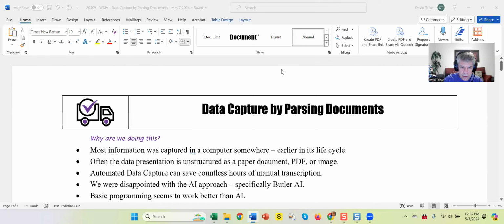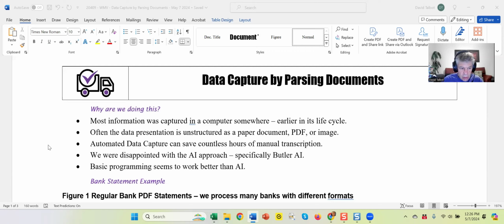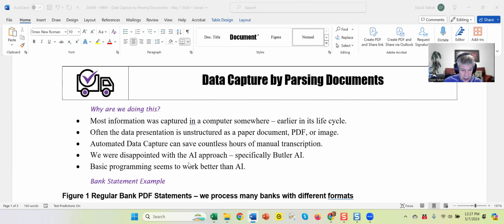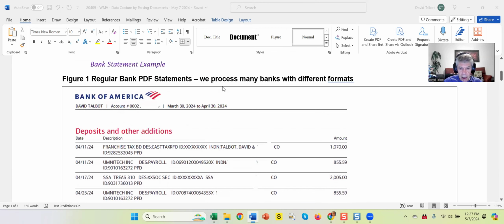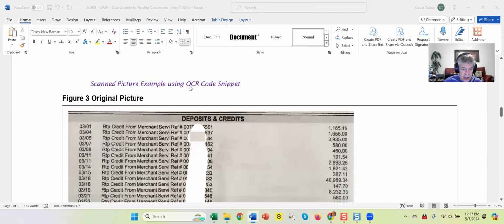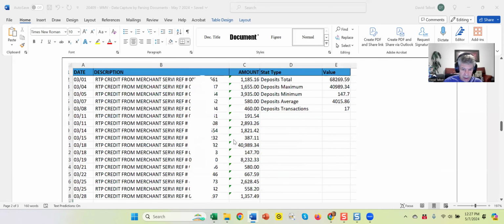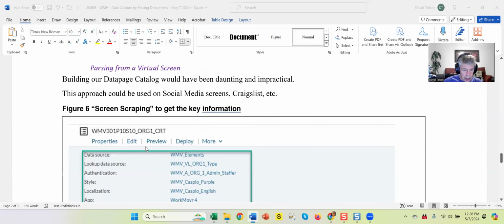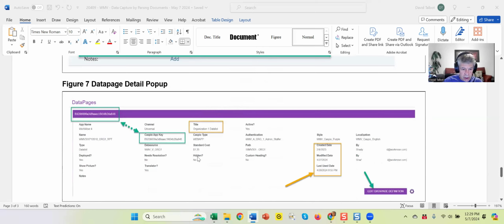Data Capture by Parsing Documents in Caspio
WorkMovr has a feature that captures data by Parsing Documents and we wanted to share more on how we do it.

-Most information was captured in a computer somewhere – earlier in its life cycle.
-Often the data presentation is unstructured as a paper document, PDF, or image.
-Automated Data Capture can save countless hours of manual transcription.
-We were disappointed with the AI approach – specifically Butler AI.
-Basic programming seems to work better than AI.